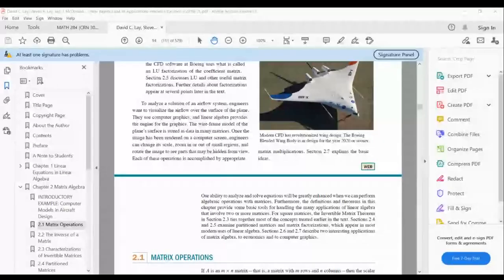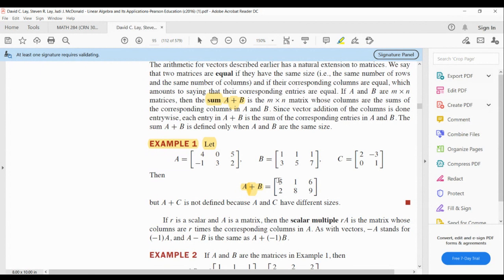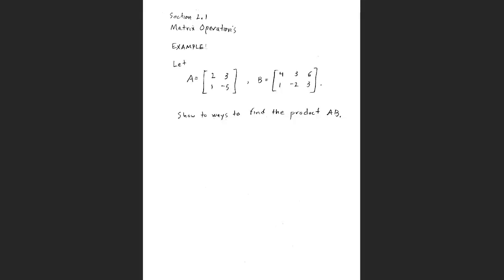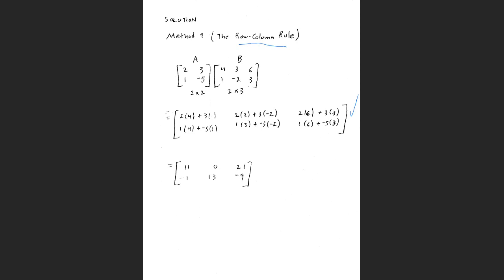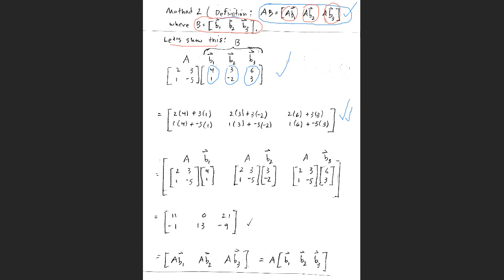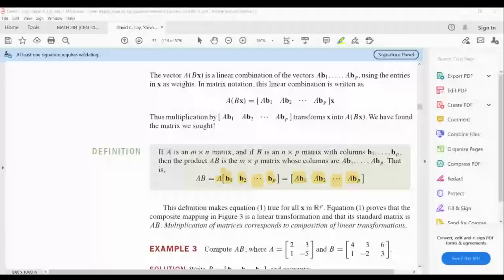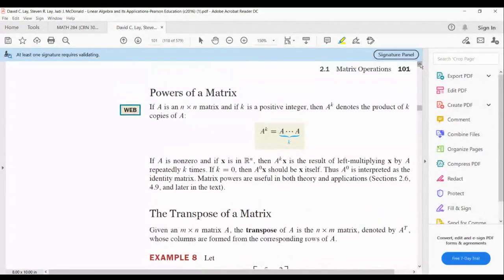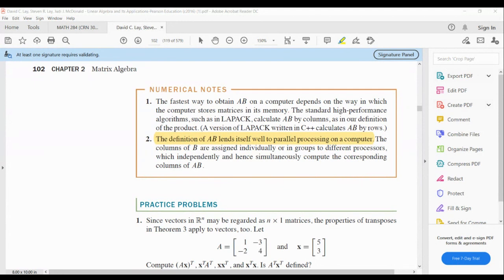MATH 284 CRN 30783 Section 2 1 Examples' Spring 2021